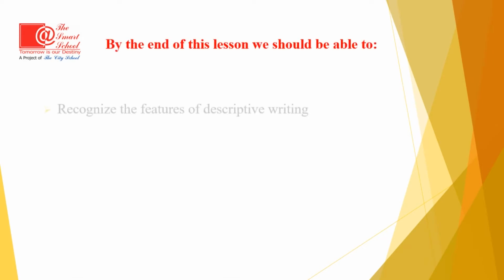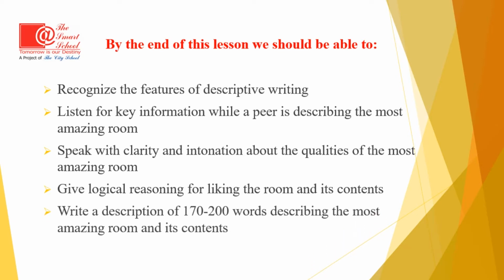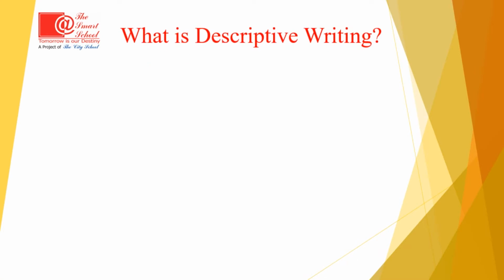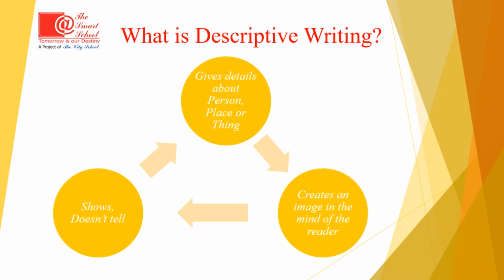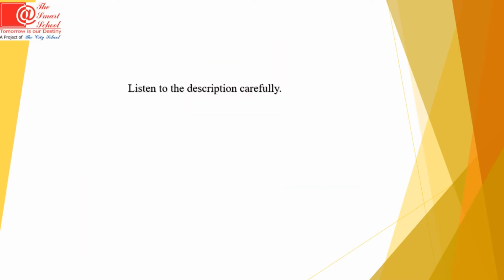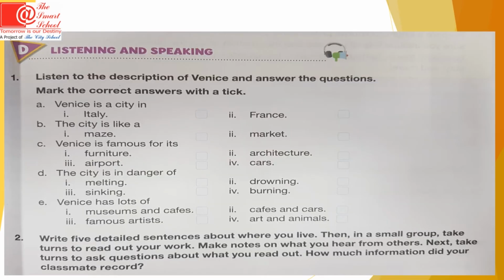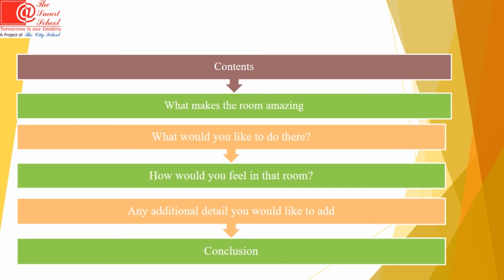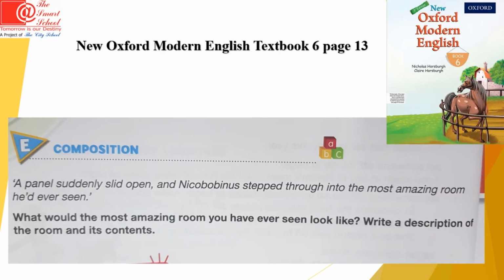Grade 6th English Topic: Descriptive Writing